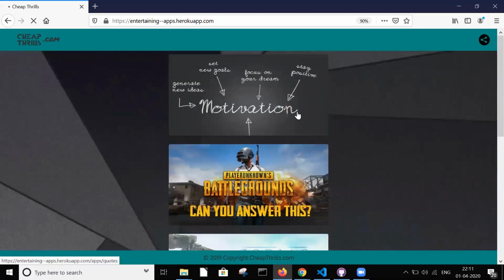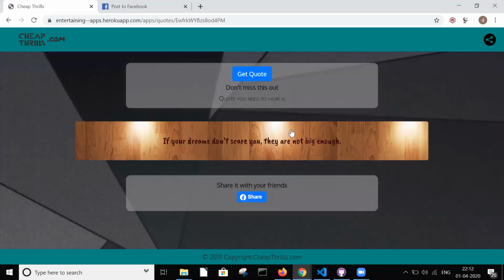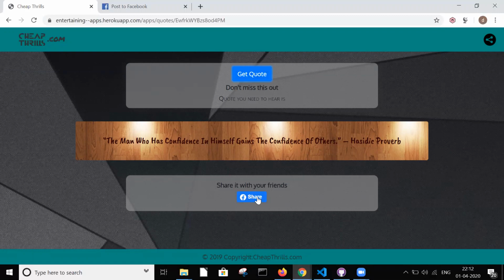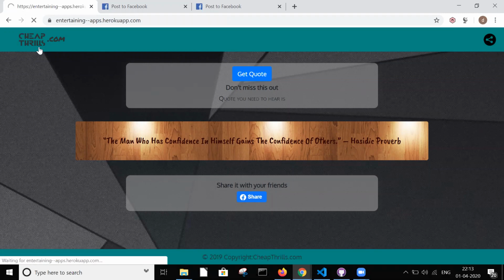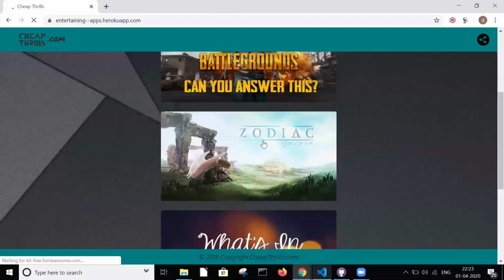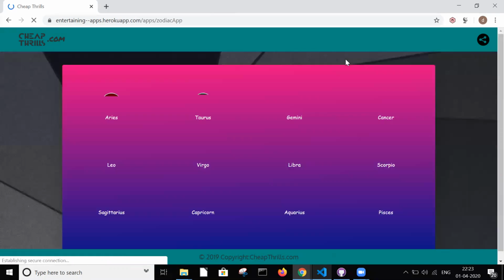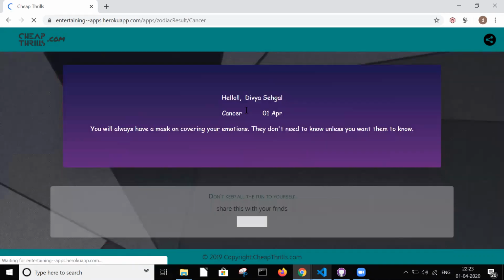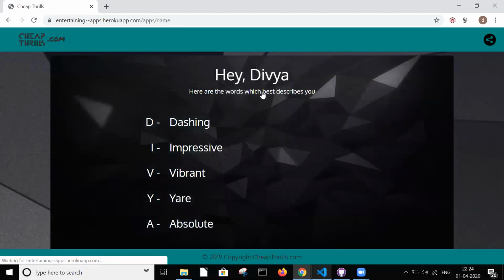Quiz and Motivational Quote App | Software Engineering Course's Full Stack Project